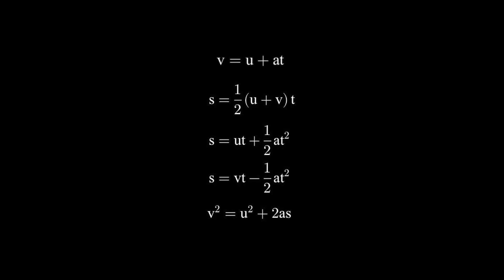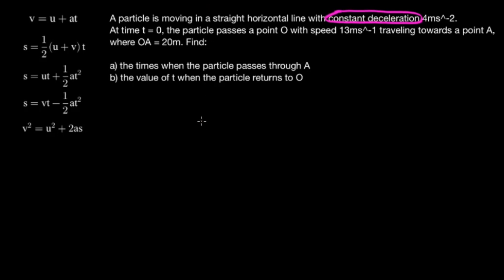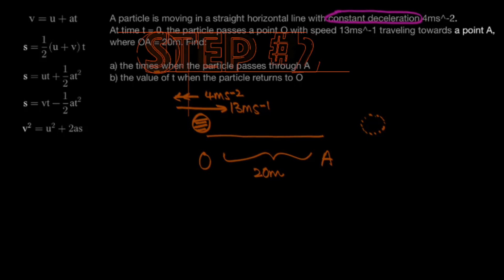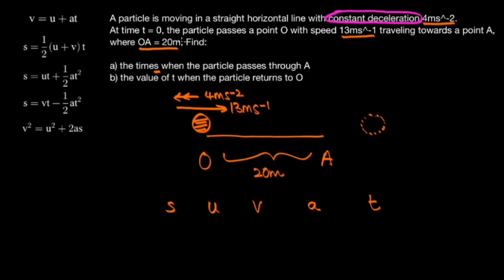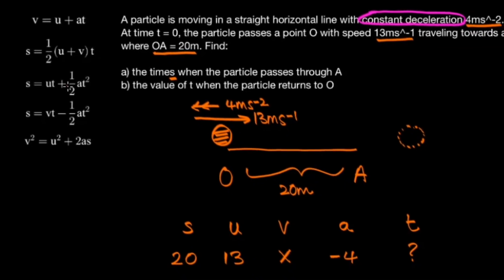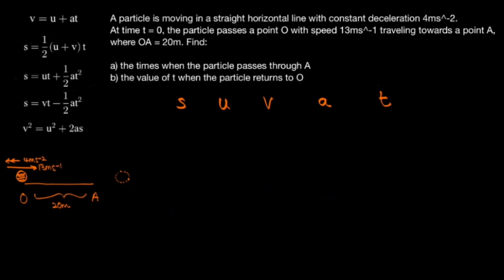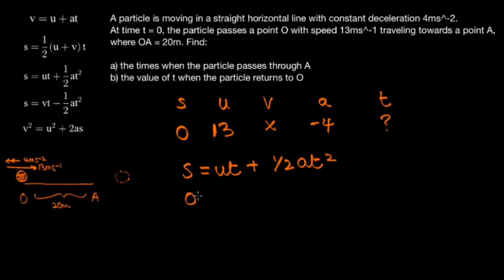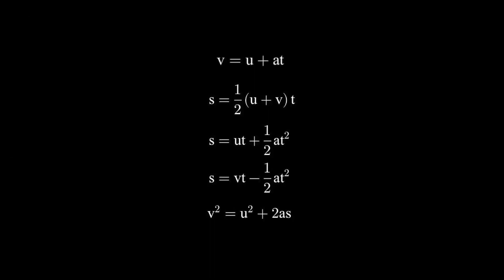How to Answer Suvat Questions - MathsArc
In this video, I’ll show you how to answer any 1-dimensional suvat question in 3 stages. Only use the suvat equations when acceleration is constant, otherwise the question may be expecting you to use calculus.

1. Draw a labelled diagram
2. Identify: the 3 variables you know, the variable you want to calculate, the variable that’s not relevant
3. Use the equation which omits the ‘irrelevant letter’